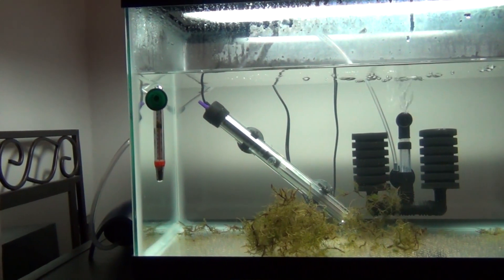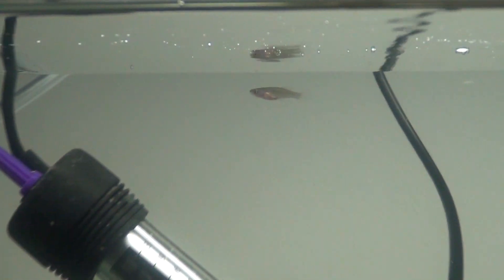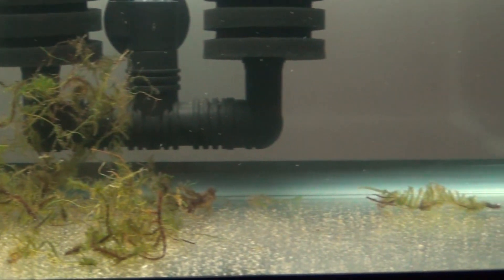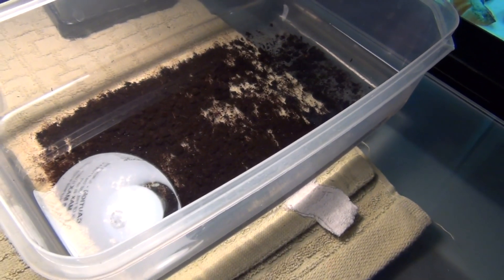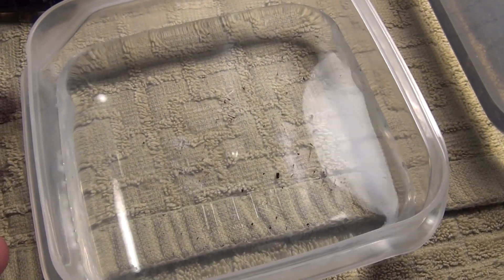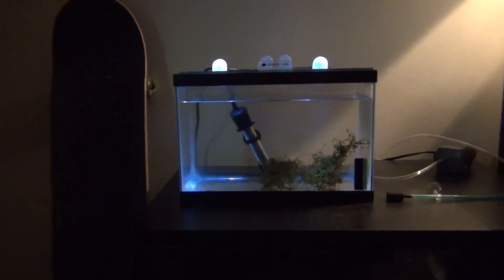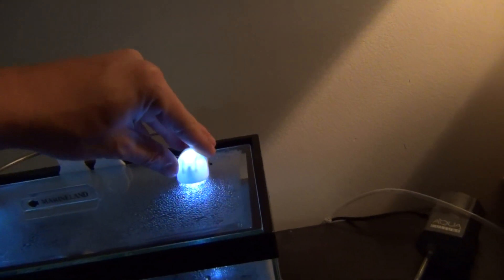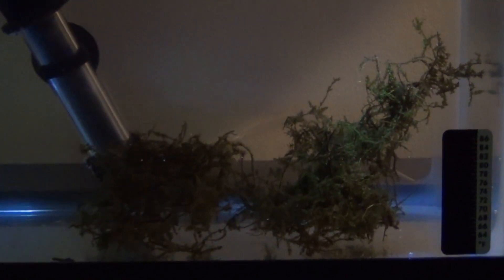Killifish Project 05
Some footage from the last 2 weeks and round 2 of hatching :)